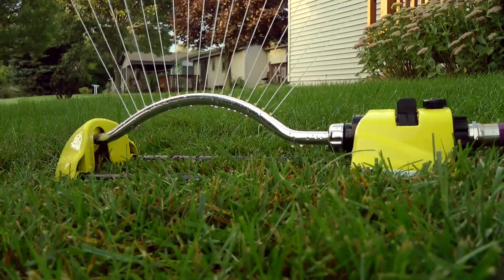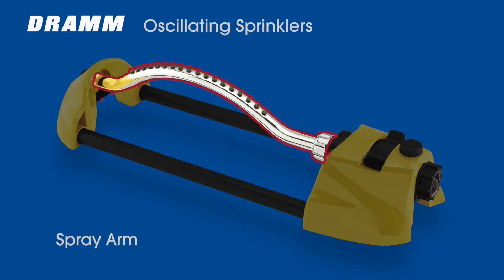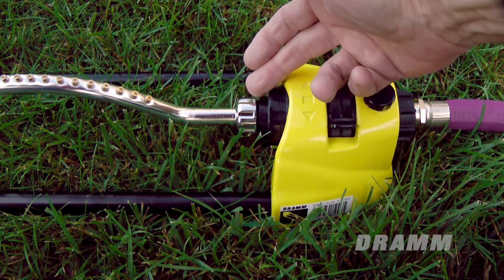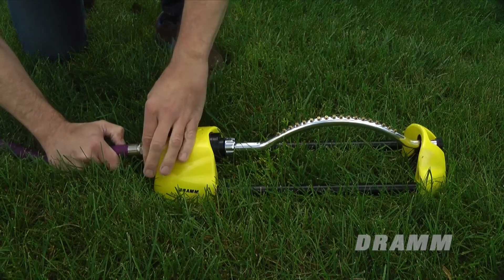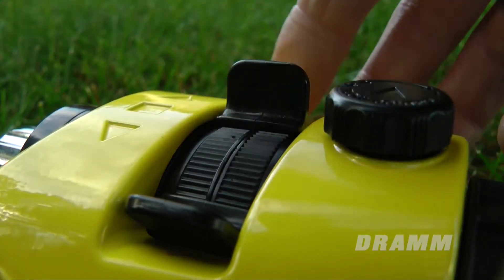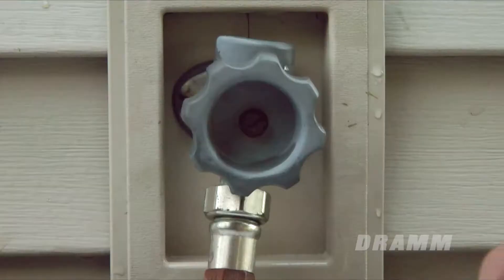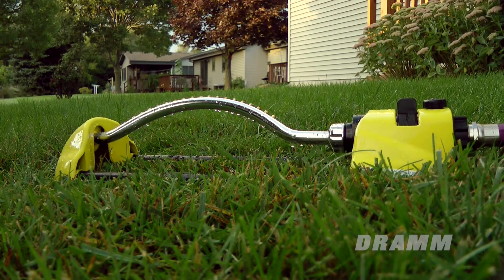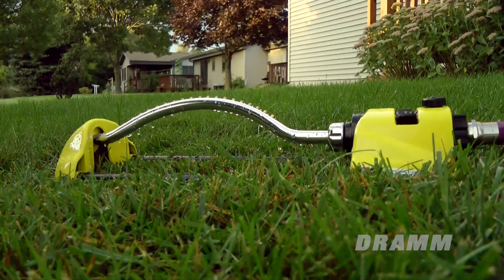Oscillating Spray Area Adjustment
Learn how to easily adjust the spray area on Dramm's Oscillating Sprinkler